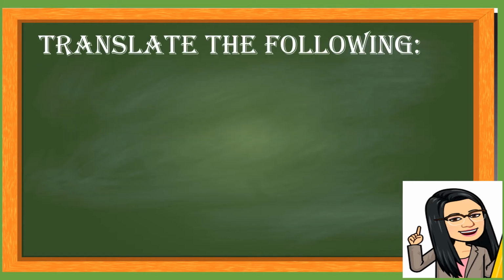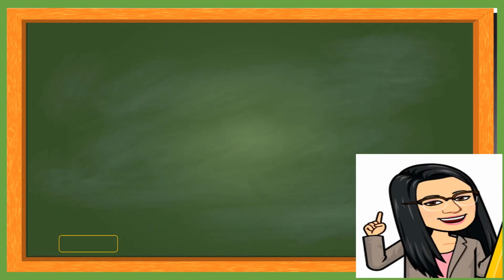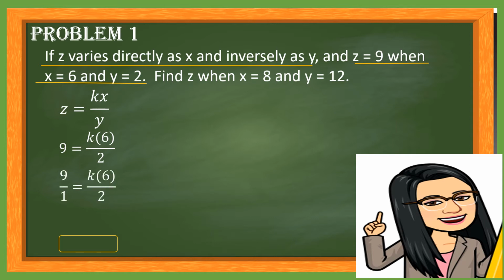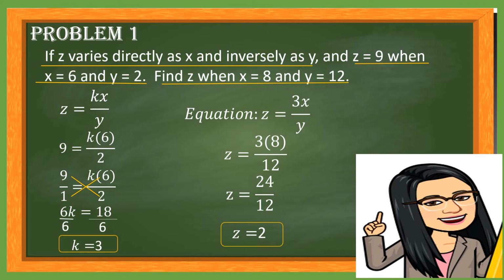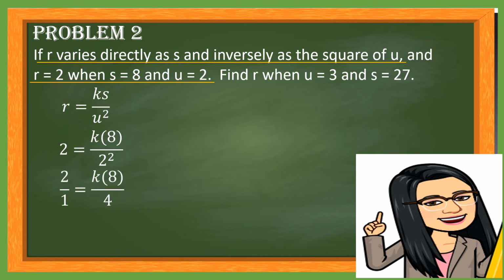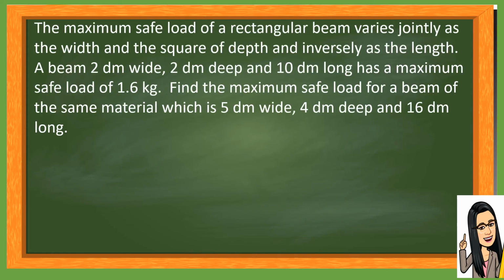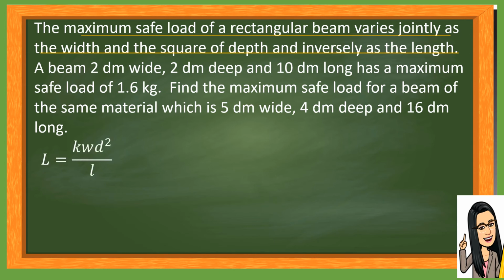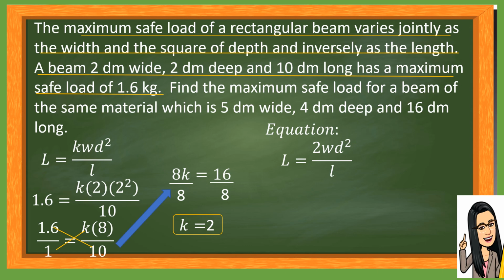Combined Variation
Combined Variation is a combination of direct, direct square, inverse and joint variation.